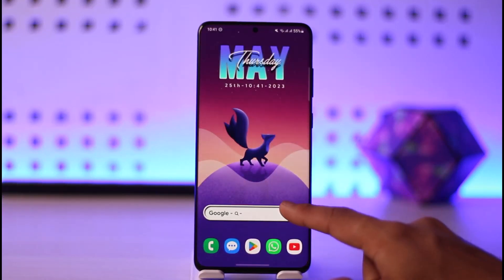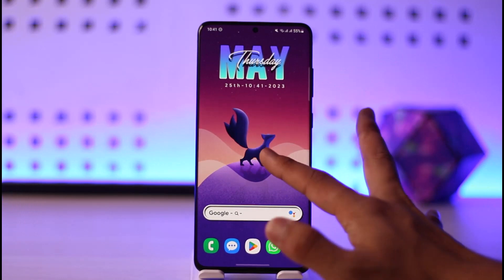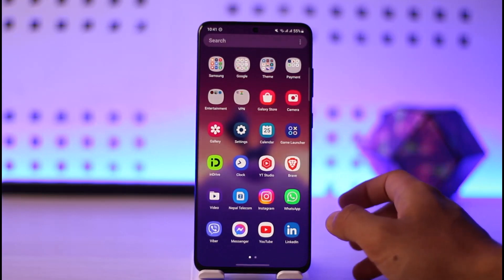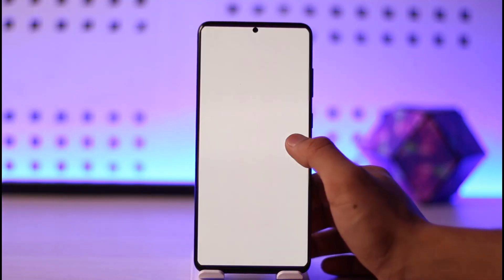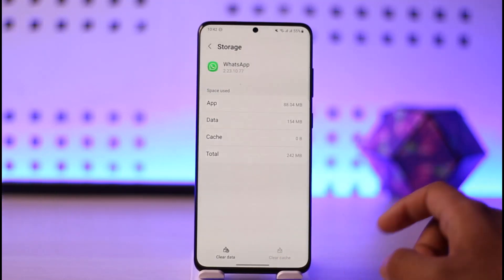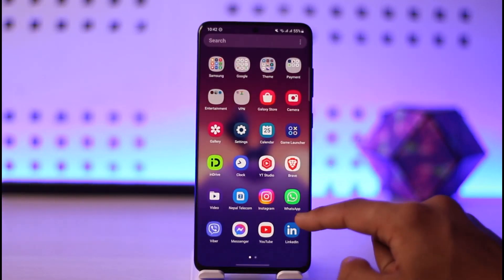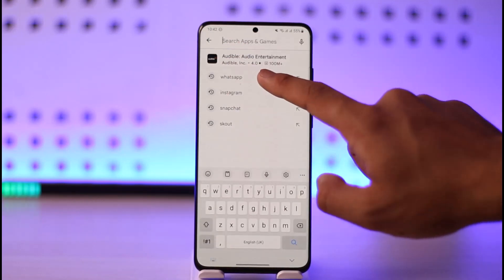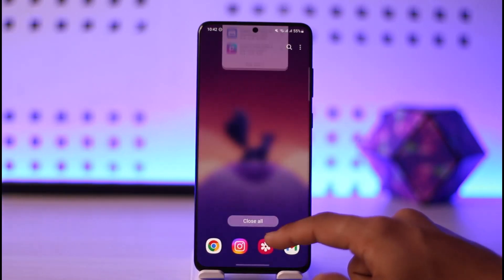WhatsApp Not Connecting or Working on Mobile Data or WiFi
In this video, I will show you how to fix if you aren't being able to make WhatsApp work on data or Wifi.

~ Chapters:
0:00 Introduction
0:15 General Info
0:32 Other General Fixes
1:16 Conclusion